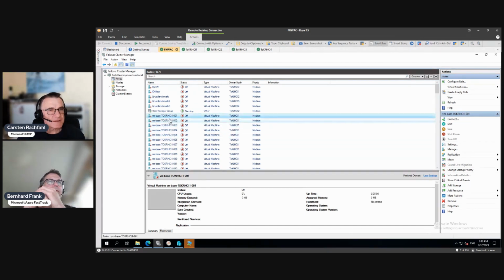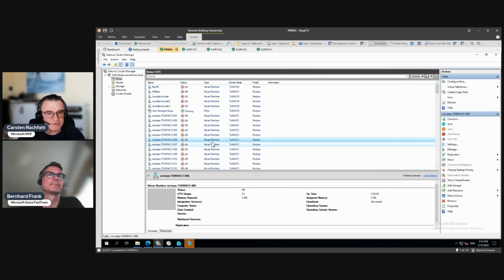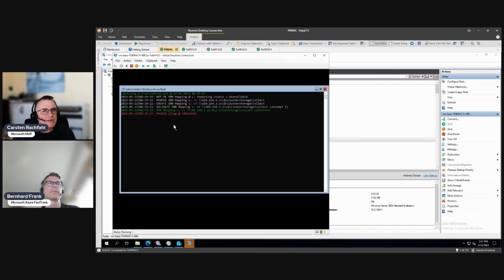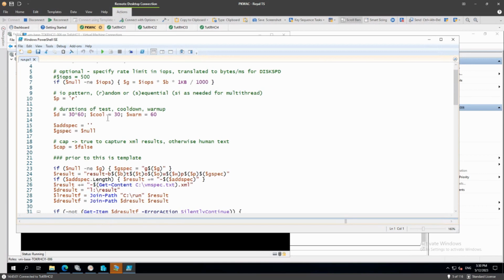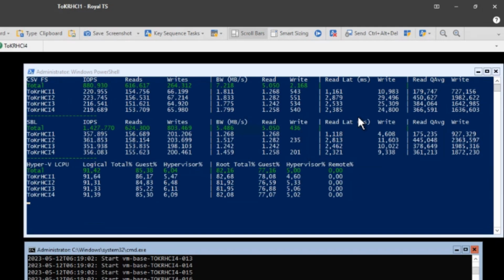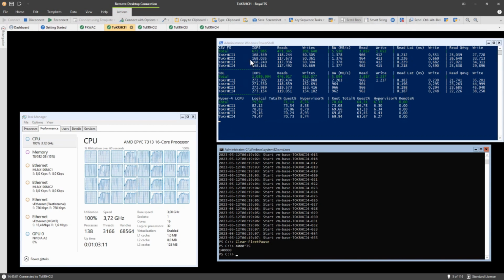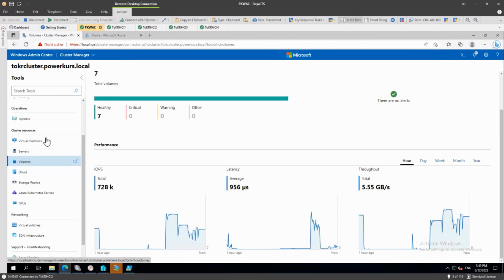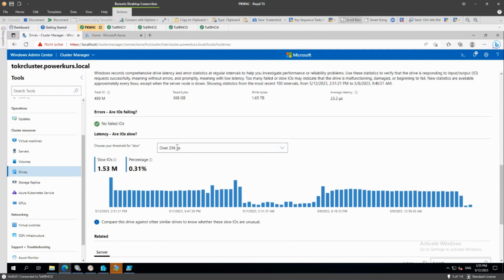Azure Stack HCI - Installation Series - 22 Storage Benchmark VMFleet - Measurement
This Episode:
Now it's time to put on max load on our HCI system and see how it behaves. We generated 140 VMs that should generate storage load (i.e. IOPs). We show how to set the load profile and release the brakes. We look at the numbers and discuss what to watch out for. We also demonstrate which performance details | visuals Windows Admin Center can provide. A lengthy session but worth it.